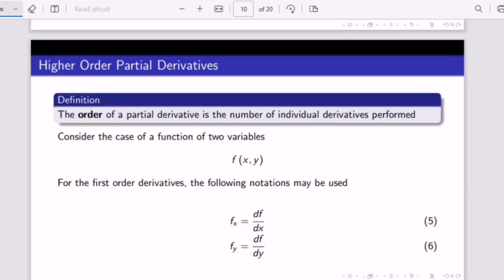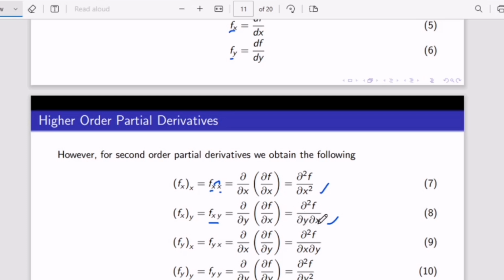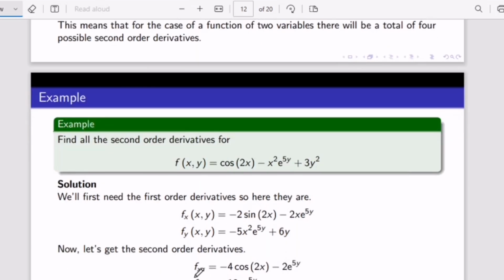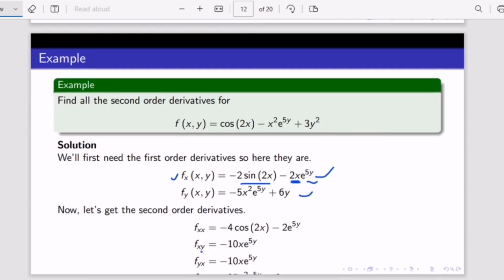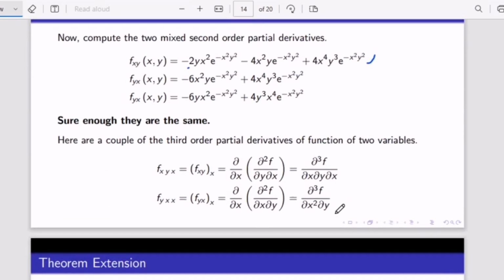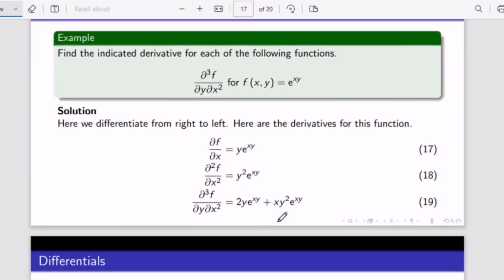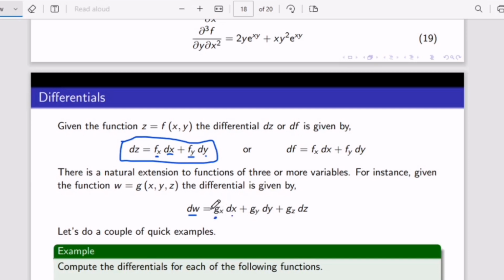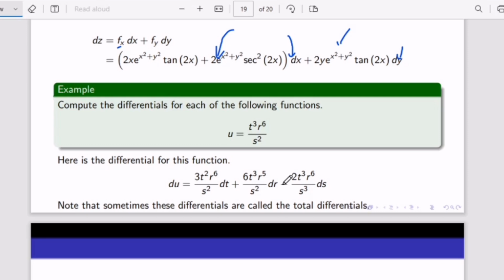Multivariable Calculus - Part 5-Partial Derivatives || Higher Order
In this video, we will delve deeper into the concept of Partial Derivatives and explore Higher Order Partial Derivatives. We will begin by reviewing the definition of a partial derivative and its interpretation as the rate of change of a function with respect to one of its variables while holding all other variables constant.

From there, we will move on to Higher Order Partial Derivatives, which are simply the partial derivatives of a partial derivative. We will discuss how to compute these higher order derivatives and how they can be interpreted in terms of curvature and rate of change.

We will also examine the properties of Higher Order Partial Derivatives, including the symmetry and mixed derivative theorem. These theorems will help us understand how the order of differentiation affects the results of our calculations.

Throughout the video, we will work through examples and provide clear explanations to help solidify your understanding of Partial Derivatives and Higher Order Partial Derivatives. By the end of the video, you will have a strong foundation in these important concepts of Multivariable Calculus.